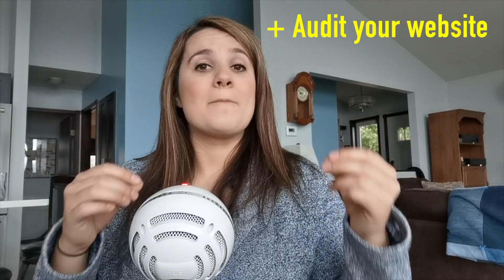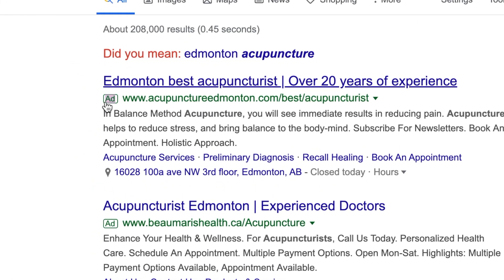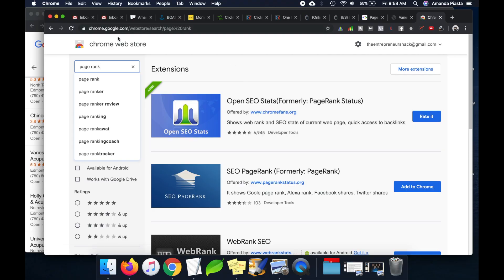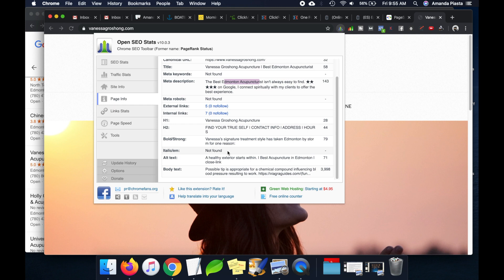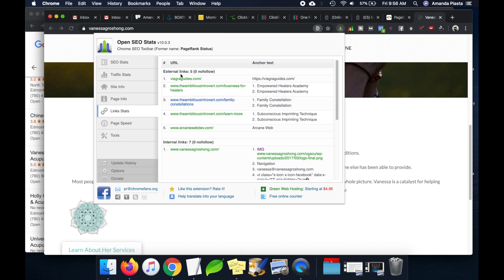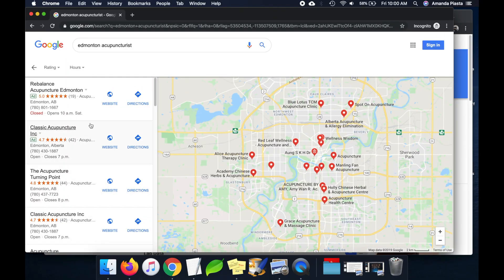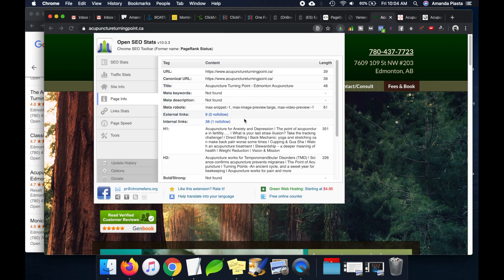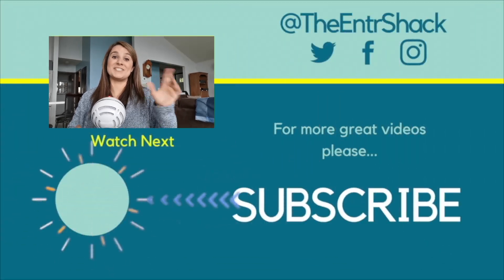How To Do An SEO Audit Of Your Website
✅How to Check where you stand
✅How to audit your competition
✅Tips on how to beat your competition
These are topics we will cover as you learn how to do an seo audit on your website. This is a way to do a free seo audit on your own so that you know where you stand in comparison to your competition. If you want to learn more and get some seo tutorial or trainings, be sure to get the SEO checklist below.

Please watch this updated Funnel Scripts Review 2022 + Freebies